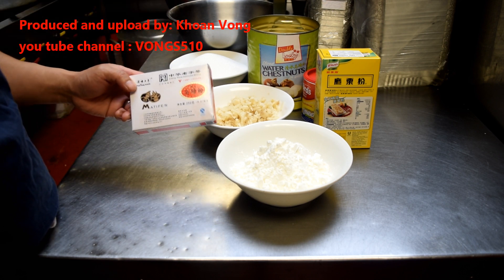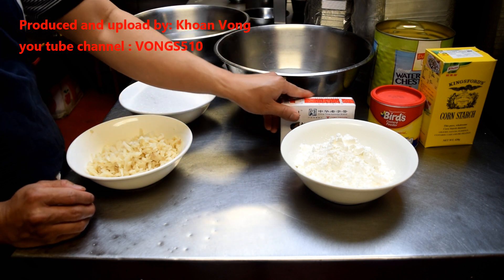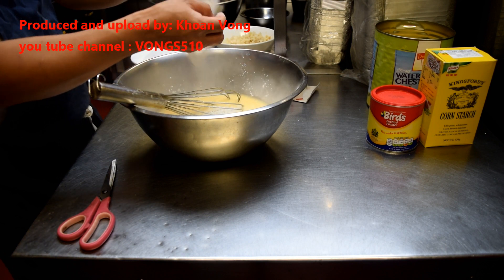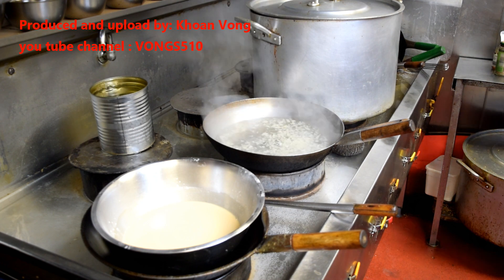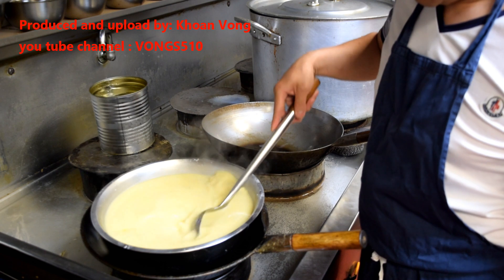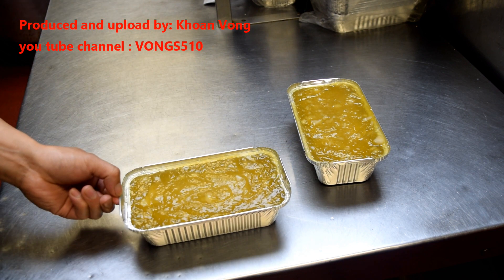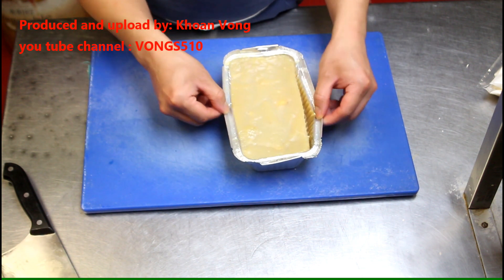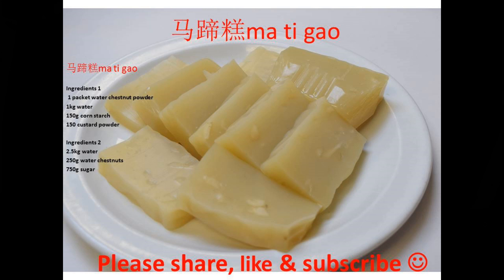Sweet waterchestnut paste 马蹄糕ma ti gao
马蹄糕ma ti gao
Ma ti gao (water chestnut paste, water chestnut jelly, or water chestnut cake) is a sweet dim sum normally served hot in dim sum restaurants. In Chinese bakery shops; they are typically sold cold since. It is made with water chestnuts powder and sugar as main ingredients. Custard powder and corn starch are used to bind the ingredients as well as provide tasty and a jelly like texture when hot.
Below is my recipe for making this sweet dim sum.

1 packet water chestnut powder (ma to) powder
1 kg water
150g corn starch
150gCustard powder

2.5kg water
250 water chestnut
750g sugar

The ingredients are divided into two lots.  For the first lot; mixed the water chestnut powder, corn starch and custard powder with water in a large bowl and set it aside.
For the second lot; heat the water with sugar and water chestnut in a pot until boiled and pour it into the first lot of ingredients and stir thoroughly.
Pout the contents in a large tray and steam over high heat for 45-50 minutes.
You can eat them hot or leave it in a fridge when it has cooled down and consume the next day.
For an authentic dim sum style pan fry over medium heat for 2 minutes each side.